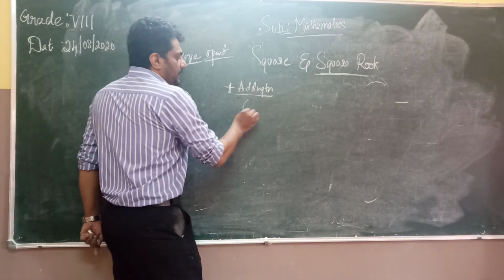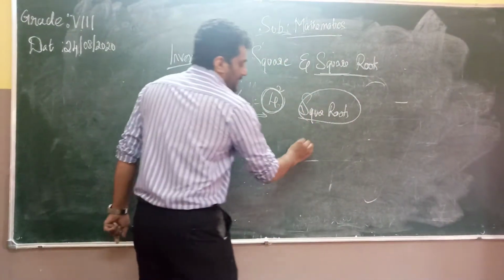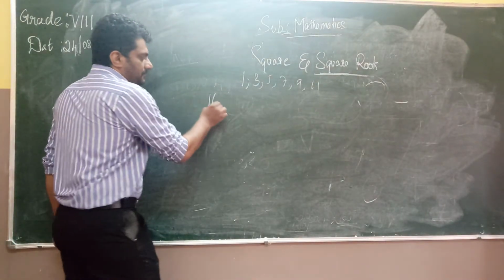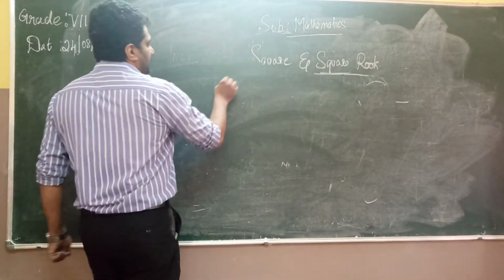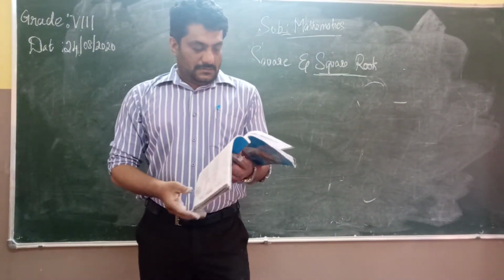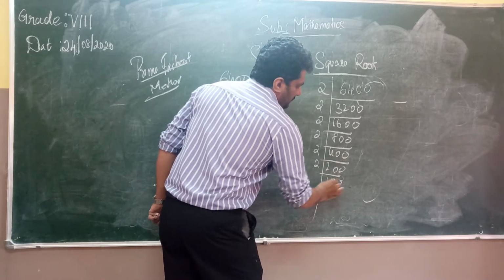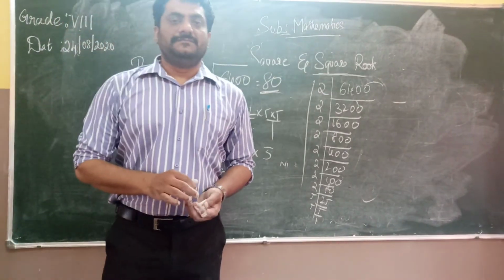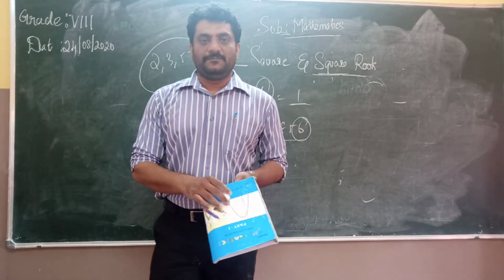GRADE 8 MATHS PRD VID (24-08-20)